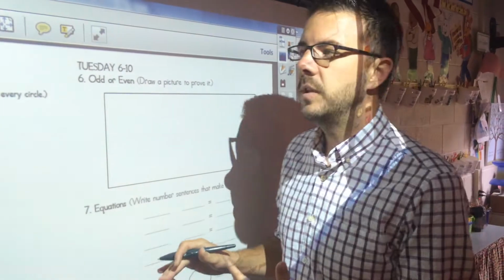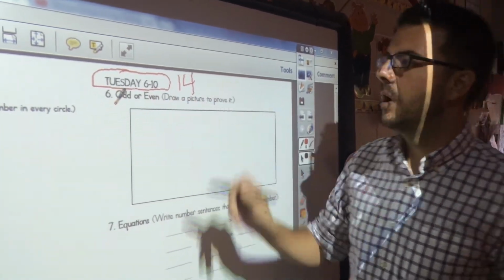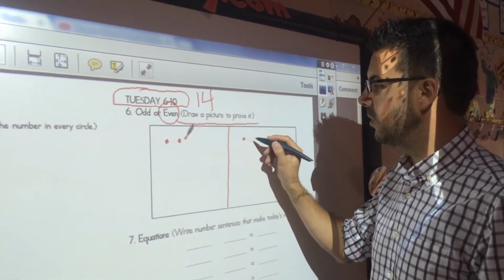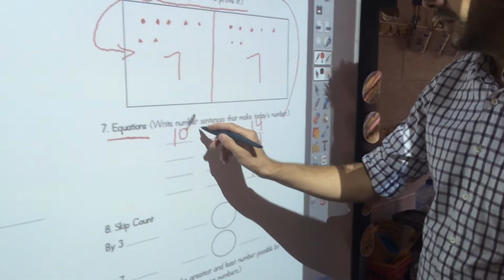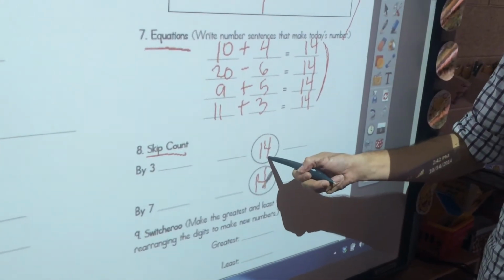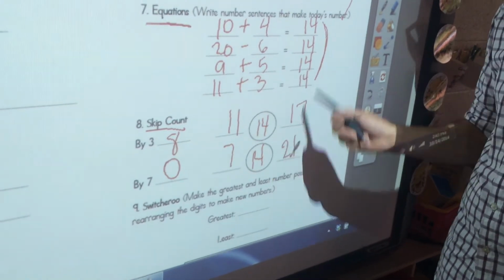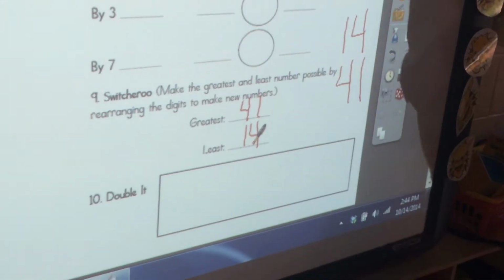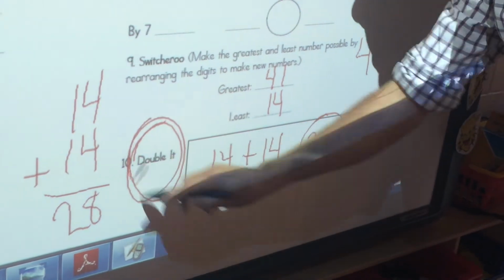Homework Help for Tuesdays and Thursdays